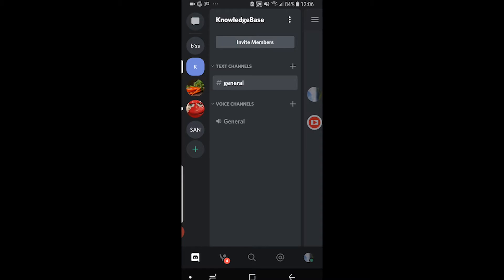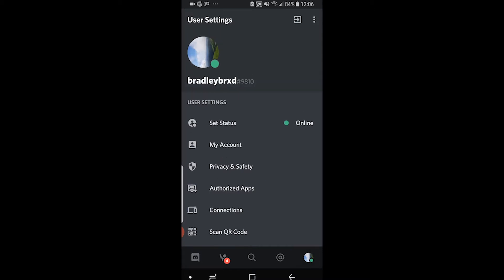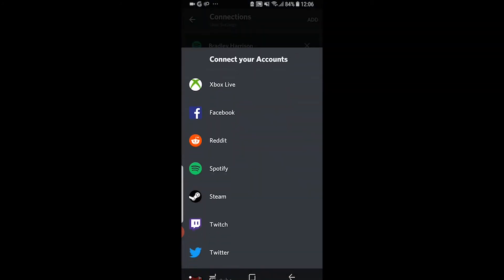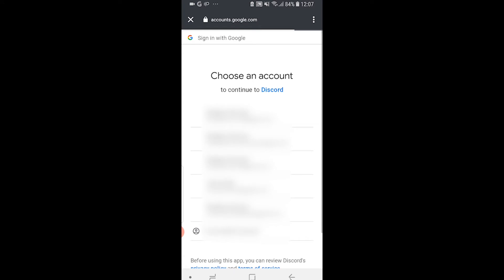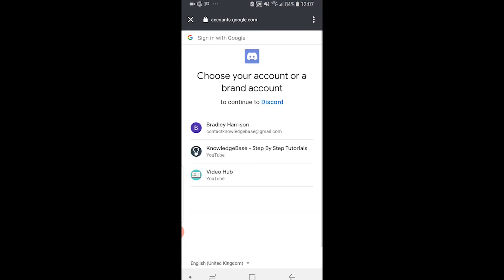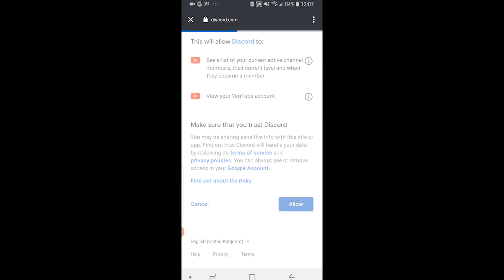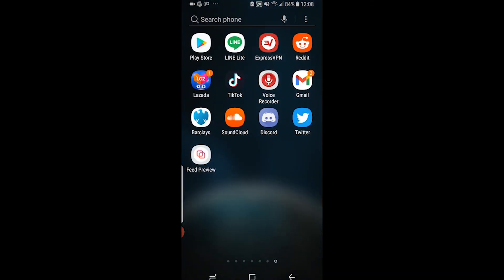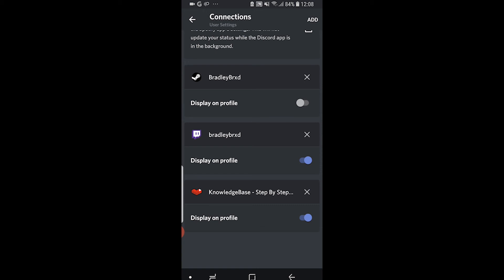How To Link YouTube Account To Discord on Mobile (2021)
This video will show you how to add your YouTube account to Discord using the Discord app.